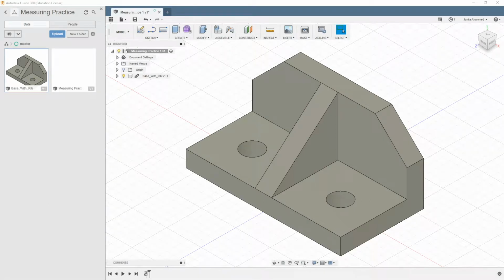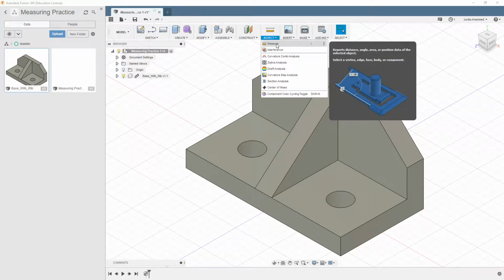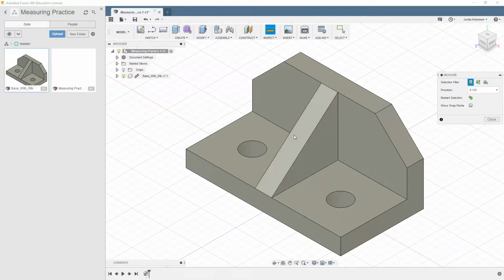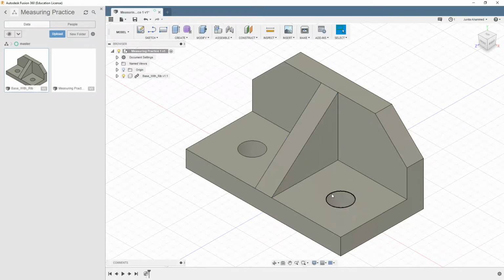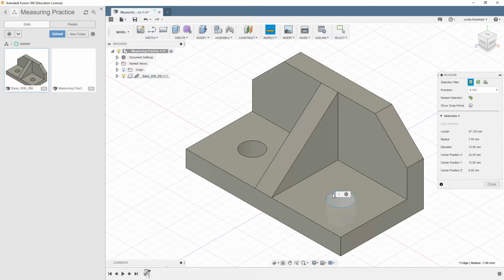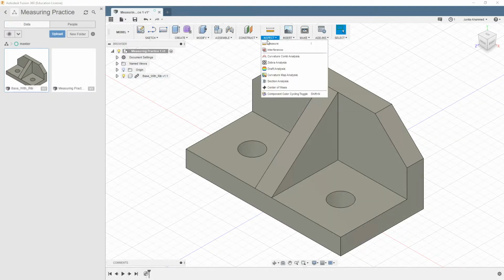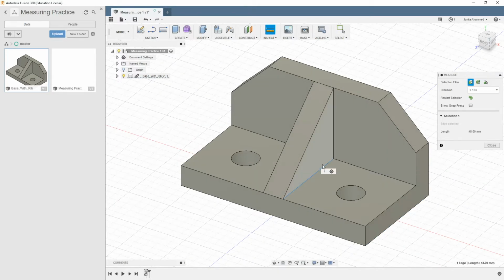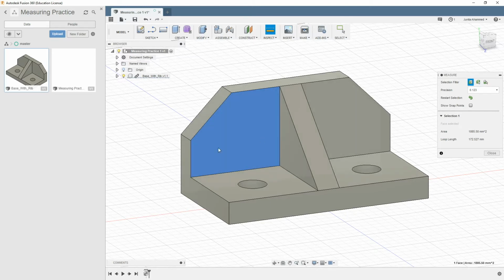FUSION 360 TUTORIAL: Inspect Tool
FUSION 360 TUTORIAL: Inspect Tool - Using "Measure" under the inspect tool